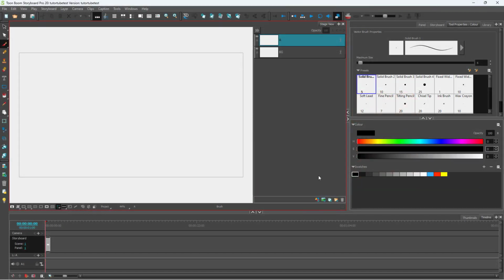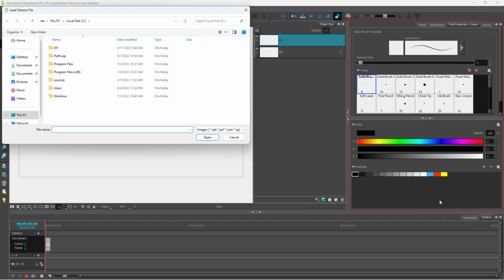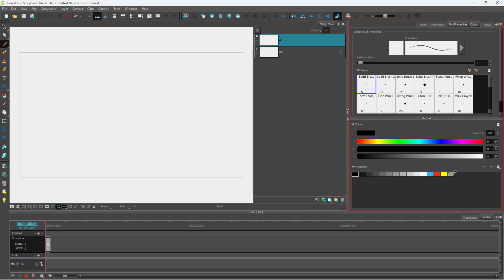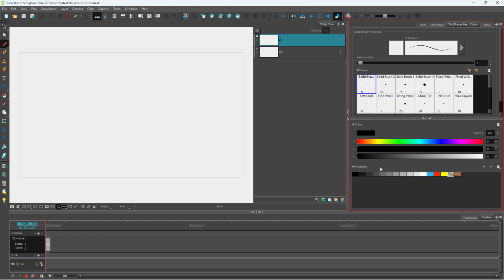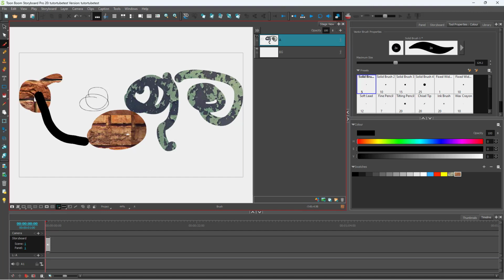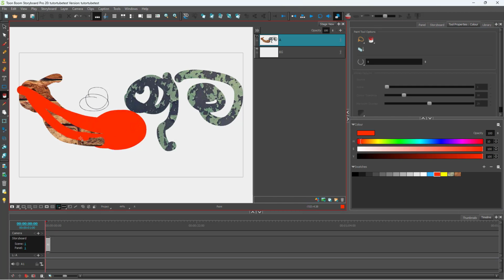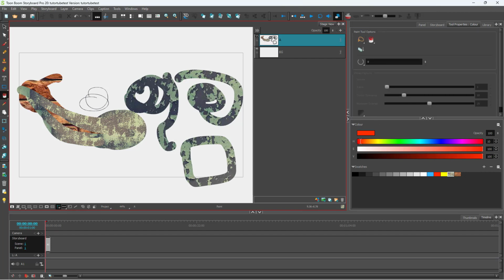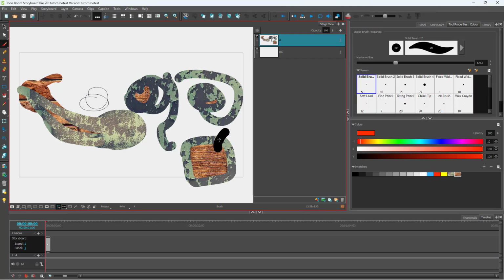Toon Boom Storyboard Pro Tutorial - Lesson 124 - Using Textures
In this tutorial, we will be discussing about Using Textures in Toon Boom Storyboard Pro.